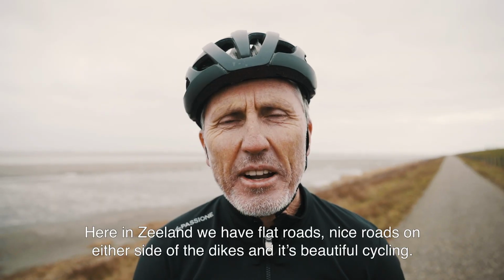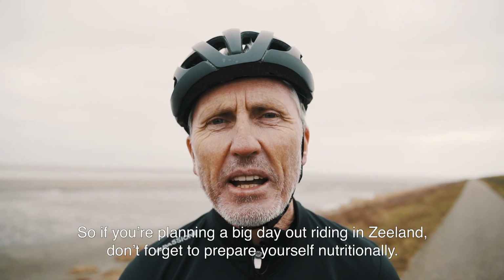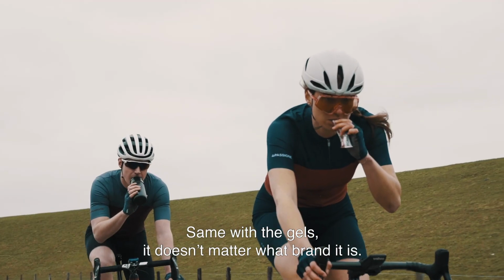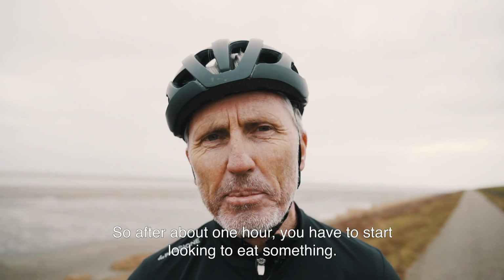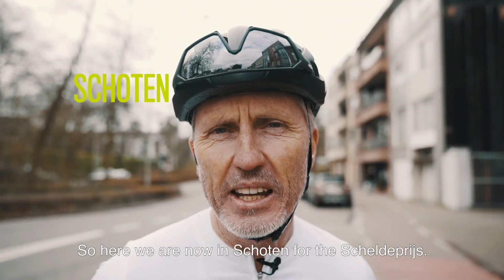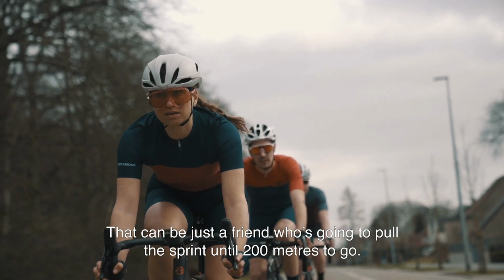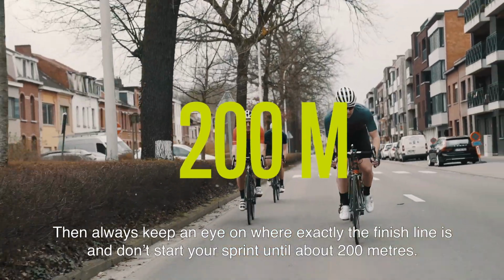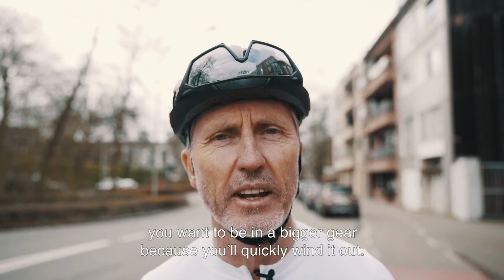HOW TO RIDE THE CLASSICS | SCHELDEPRIJS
Scheldeprijs is all about hectic racing in Zeeland, eating, positioning and sprinting! Listen to the tips from our race director Scott Sunderland about nutrition and sprinting, and jump on your bike!

00:00 Intro Scheldeprijs
00:32 Prepare your nutrition
01:28 Lead-out train